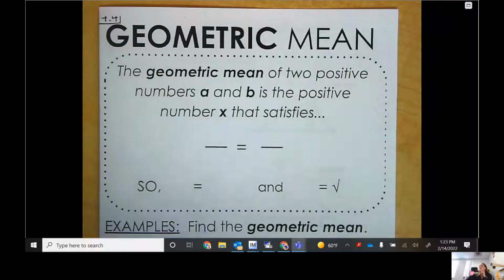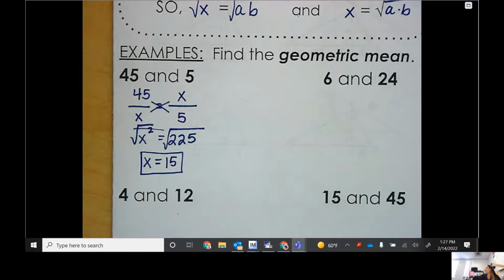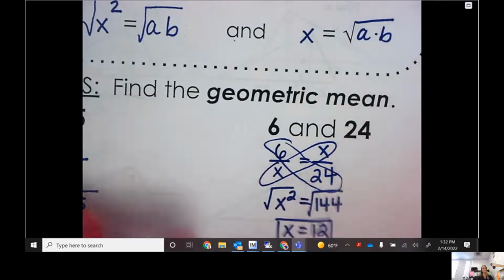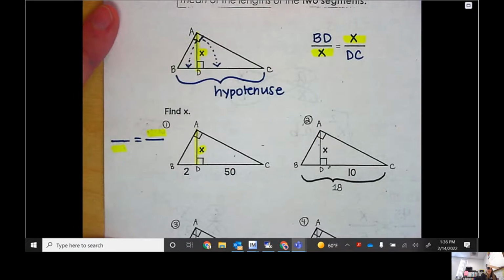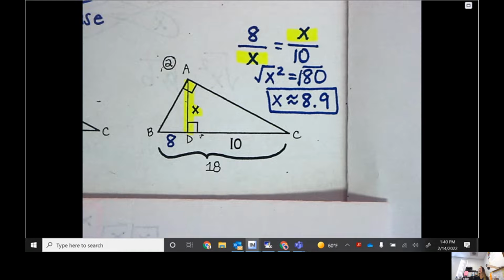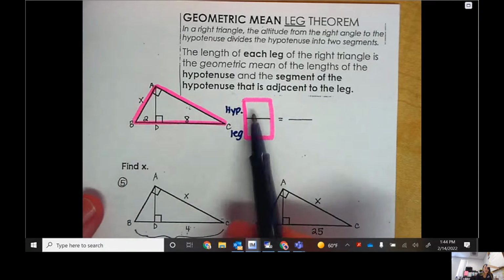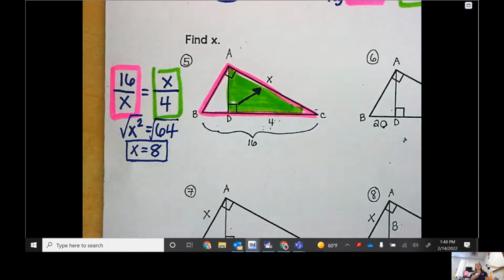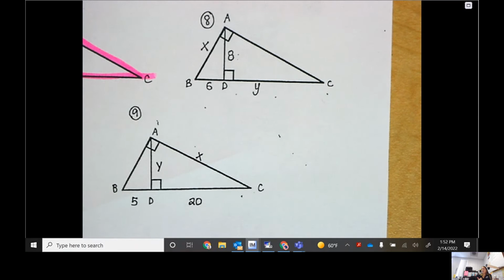Geometric Mean (7.4 Notes)